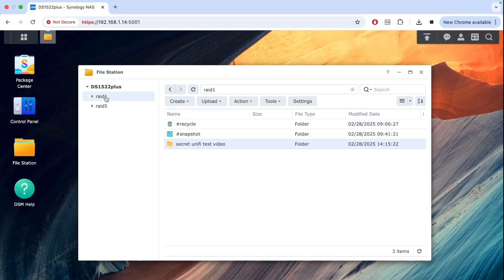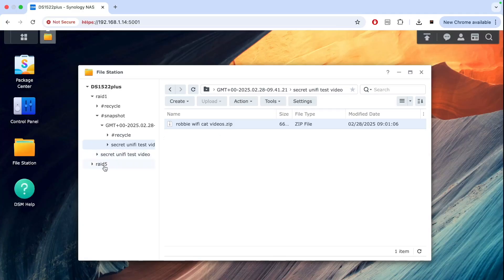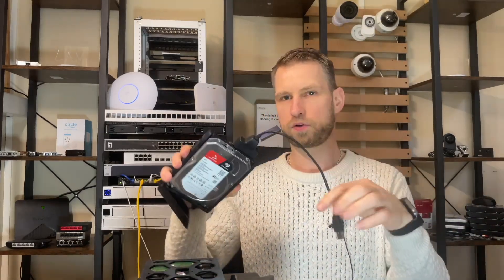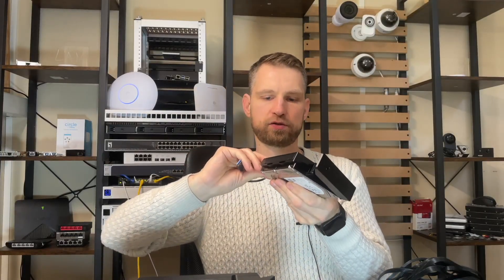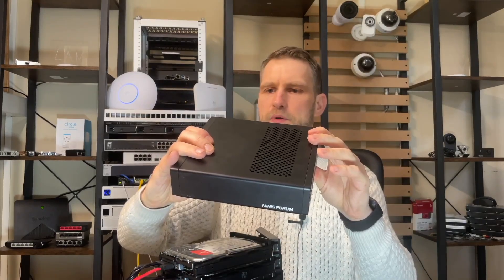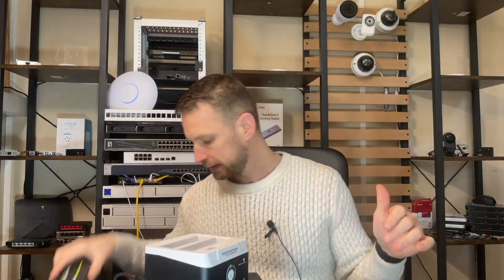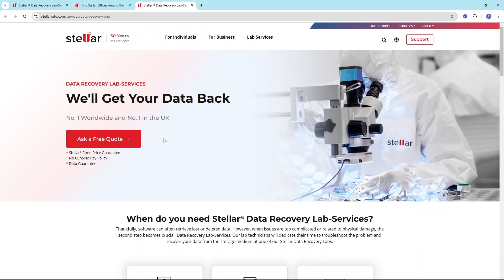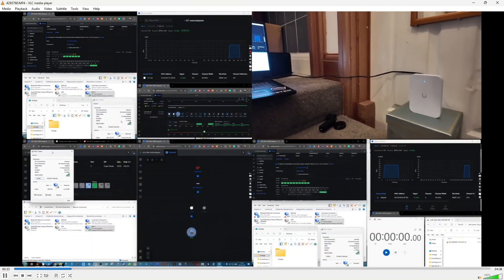How to Recover Lost RAID 5 Data – Step-by-Step Guide & Best Recovery Software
At some point, you will lose data—it’s just a matter of when. In this video, we go through step-by-step methods to recover lost files from a RAID 5 NAS. Whether your NAS has failed, drives are corrupted, files are accidentally deleted, or even encrypted by ransomware, this guide will help you get your data back.

We demonstrate RAID 5 recovery using Stellar Data Recovery, show how to connect your drives to a Windows PC, and explain when professional data recovery services might be needed. Plus, we discuss preventative measures like snapshots, backups, and the 3-2-1 backup rule.

🚀 Topics Covered in This Video:
✅ How data loss happens (NAS failure, accidental deletion, ransomware, natural disasters)
✅ Checking Recycle Bin & Snapshots before recovery
✅ How to connect RAID 5 disks to a Windows PC
✅ Using Stellar Data Recovery software for RAID recovery
✅ When to consider professional lab data recovery
✅ Best practices to prevent data loss in the future

📌 00:00 - The reality of data loss & why you need backups
📌 00:00:30 - Common causes of NAS data loss (failure, deletion, ransomware, disasters)
📌 00:01:02 - Checking Recycle Bin & Snapshots before recovery
📌 00:01:33 - Backup devices & why files might still be recoverable
📌 00:02:07 - Introducing Stellar Data Recovery for RAID 5
📌 00:02:37 - Removing RAID 5 drives from NAS & connecting to PC
📌 00:03:14 - Using USB to SATA adapters & SATA power connections
📌 00:03:46 - What if your PC has limited SATA ports? Expansion options explained
📌 00:04:20 - Setting up a PC to detect RAID 5 drives
📌 00:05:02 - Troubleshooting: Power issues & docking stations for drive connections
📌 00:05:42 - Running Stellar Data Recovery – Deep Scan vs Quick Scan
📌 00:06:16 - When to consider professional data recovery labs
📌 00:06:52 - Testing recovered files (Wi-Fi 7 review footage)